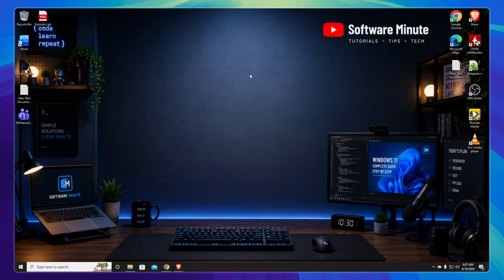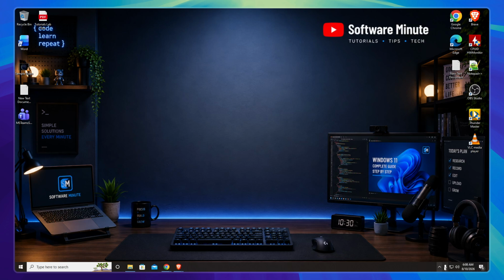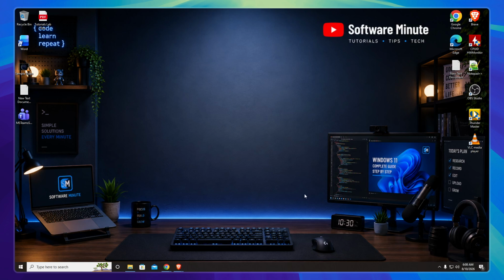How To Remove Or Hide The OneDrive Icon From The Taskbar On Windows 11 Or 10 | Tutorial 2026